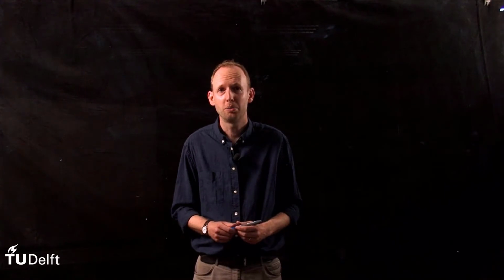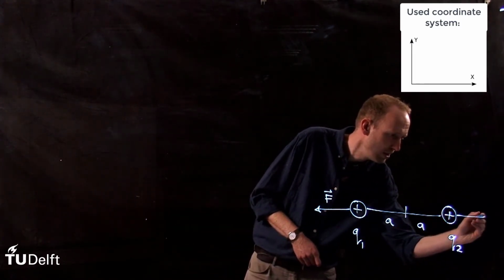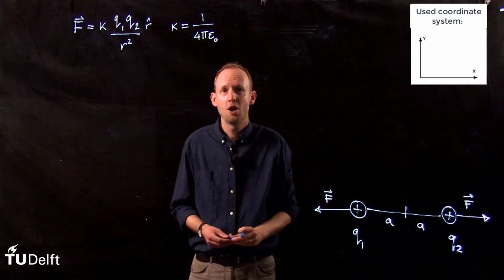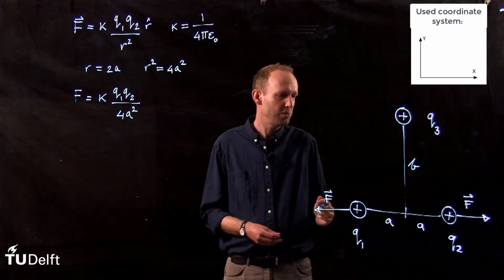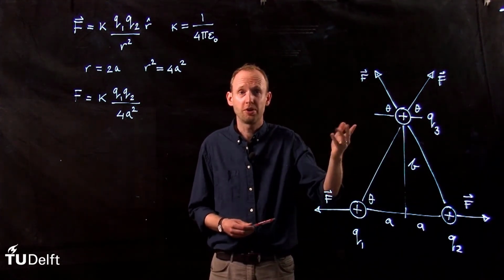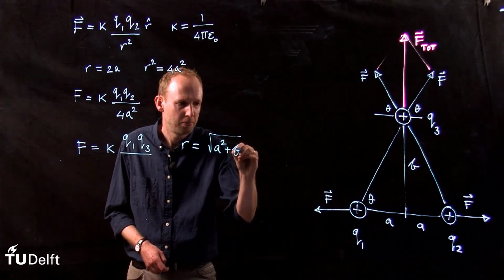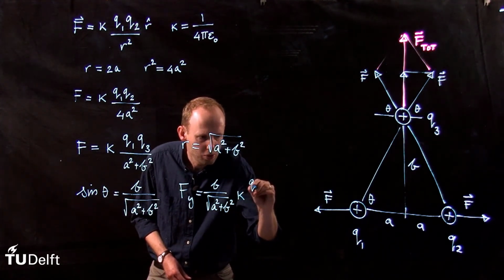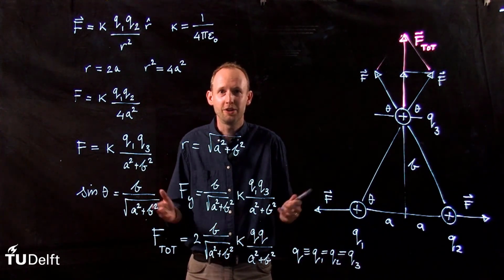PUP01x_Module_2_1_Worked_example_electricity_and_magnetism-video